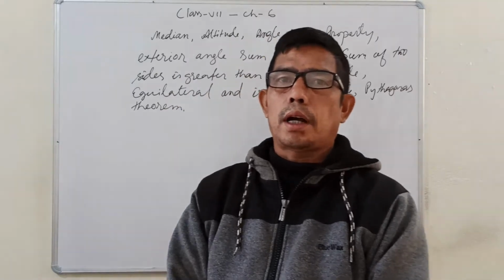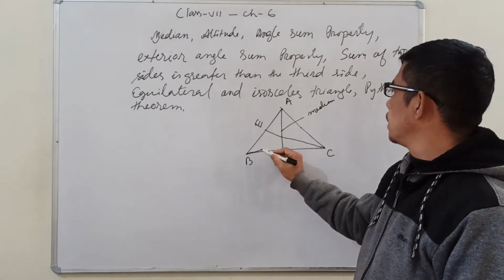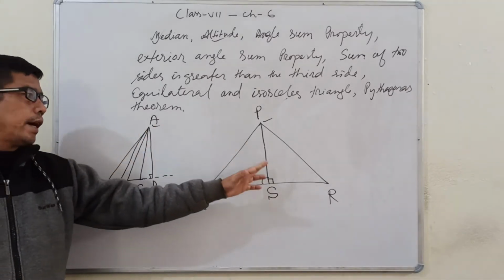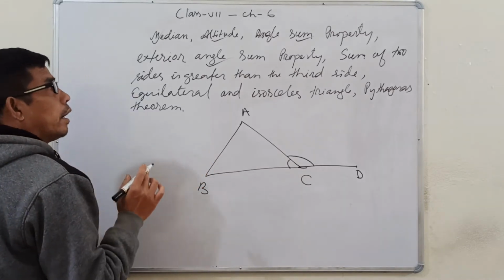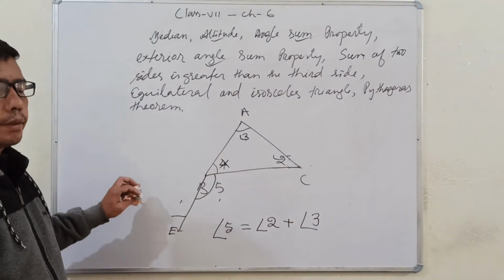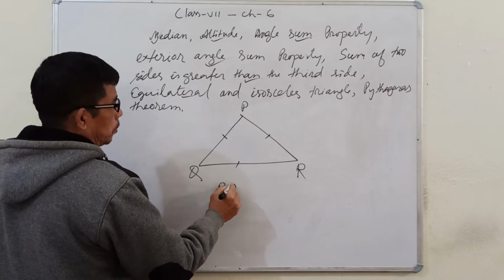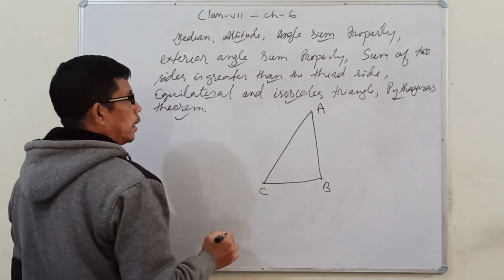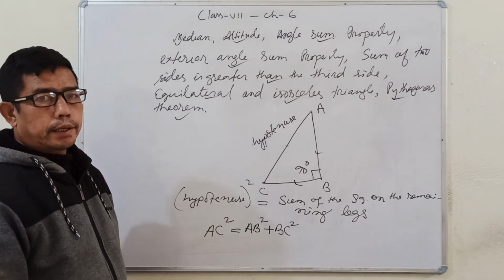Class 7 Maths chapter 6